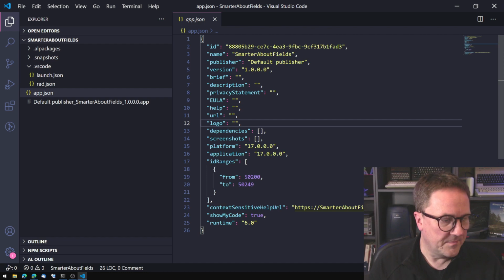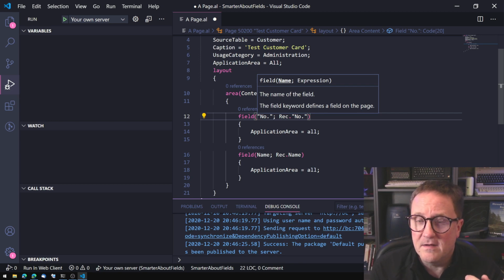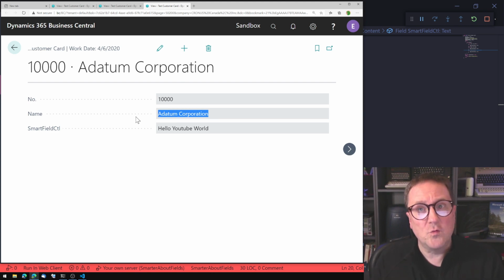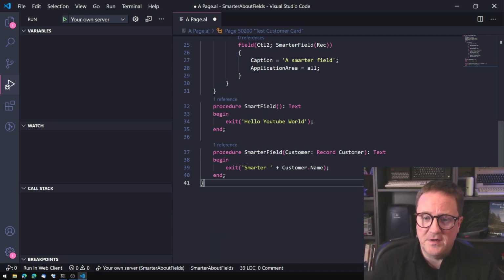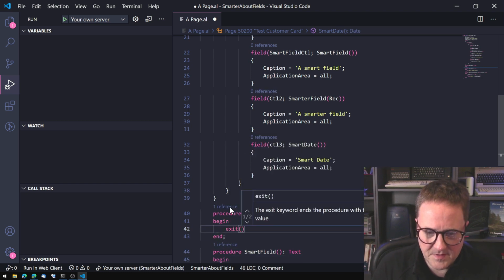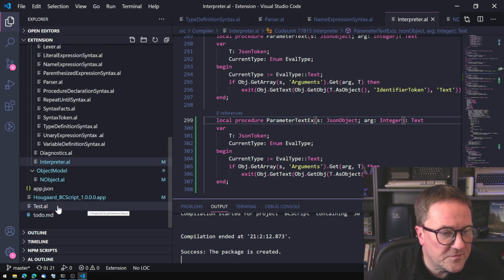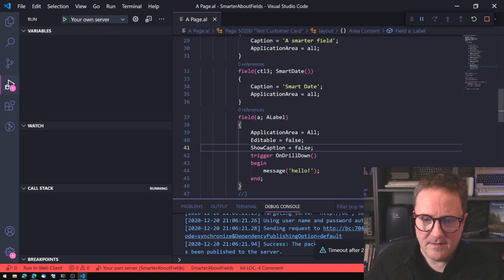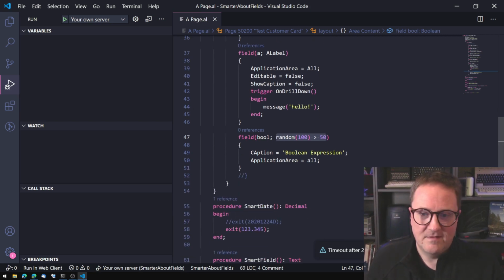Fields on pages are not just fields in AL and Business Central